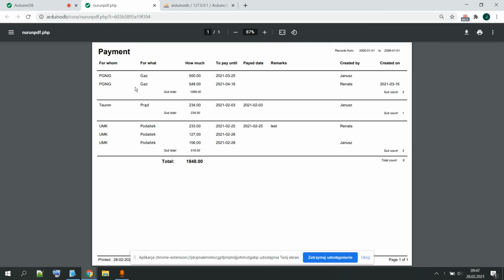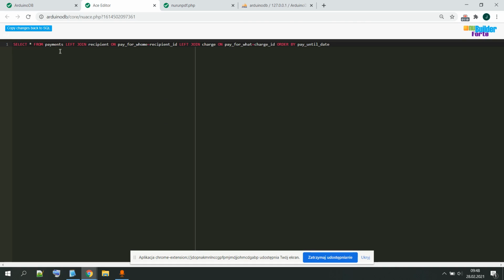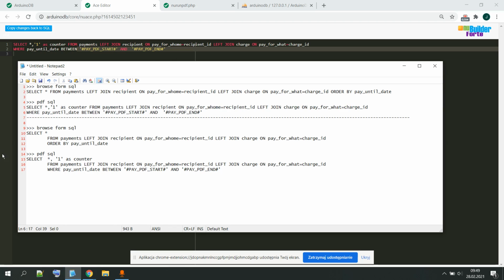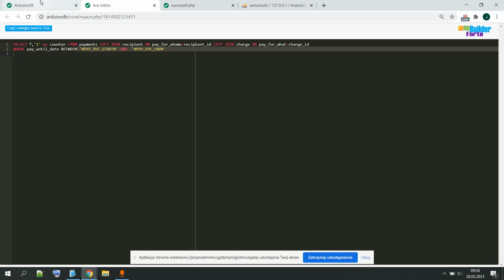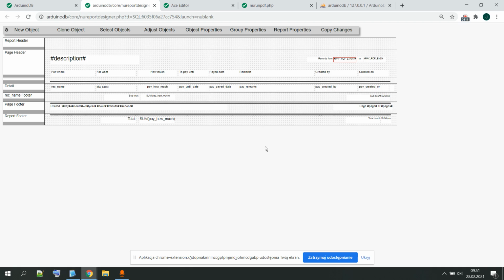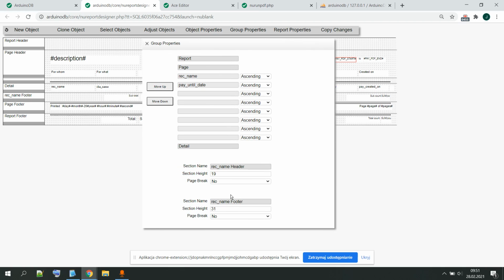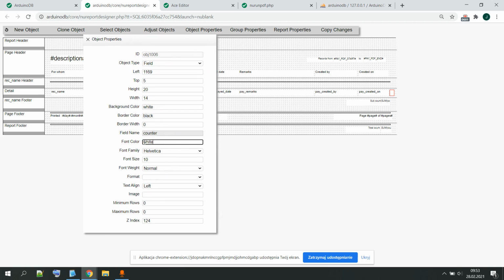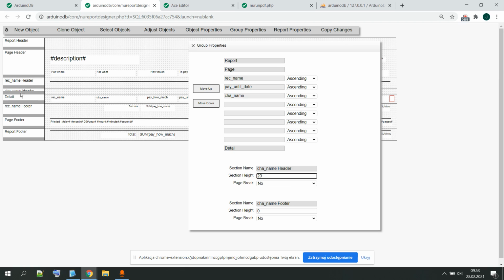nuBuilder - PDF report with sub sections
The video shows how to format a report to define a subsection with data calculation for each section.